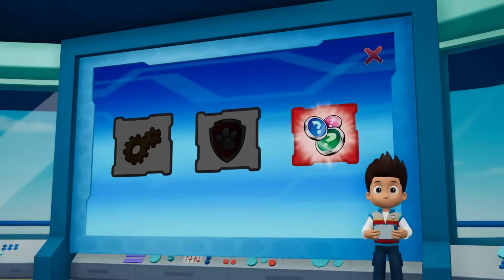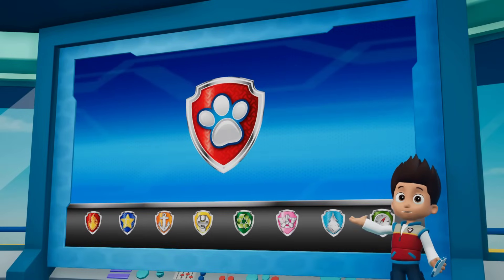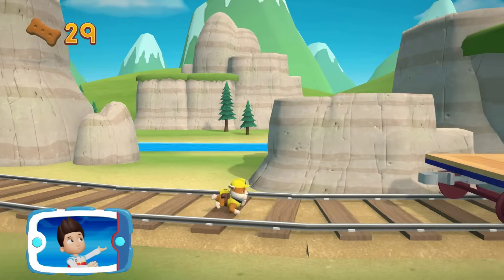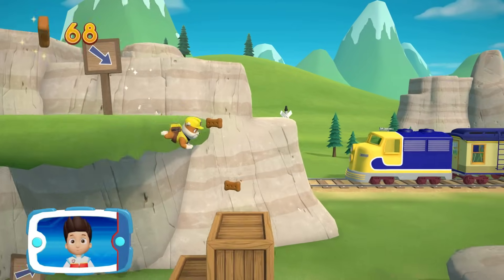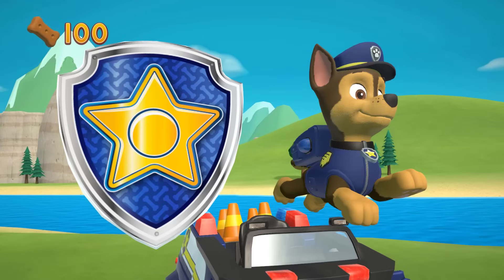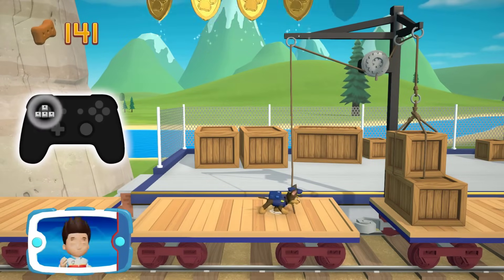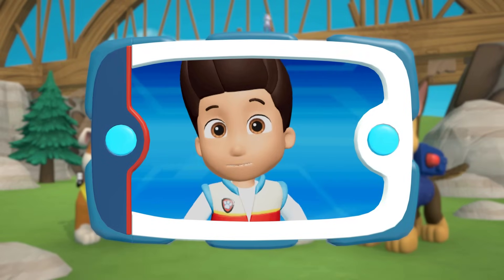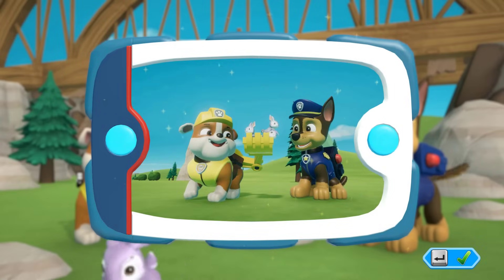PAW Patrol Ultimate Rescue - Mighty Pups Construction Vehicles Transformations - Fun Pet Kids Games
PAW Patrol: On a Roll!
By Nickelodeon
Play Now On Nintendo Switch:

Introducing the official Paw Patrol Ultimate Rescue Trailer for the new Pups Show! There’s no job too big and no pup too small!

When things get tough, the Mighty Pups have the stuff! Get ready for the action-packed Mighty Pups movie where Ryder and the gang set out to save Adventure Bay!